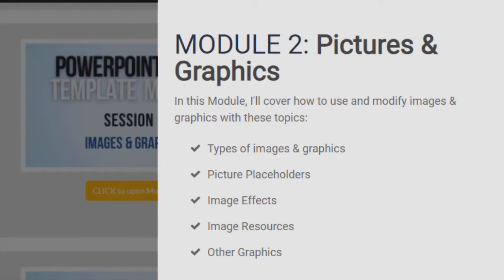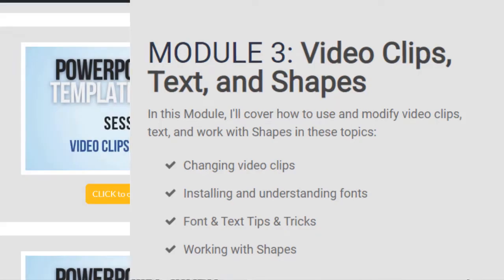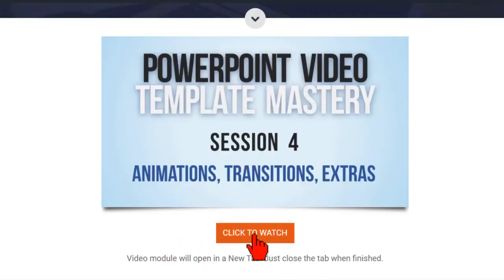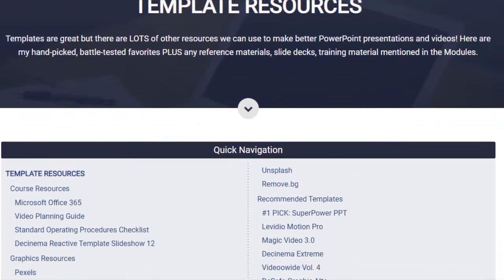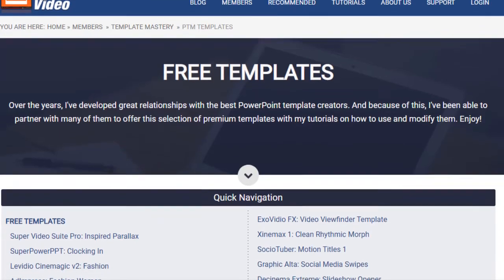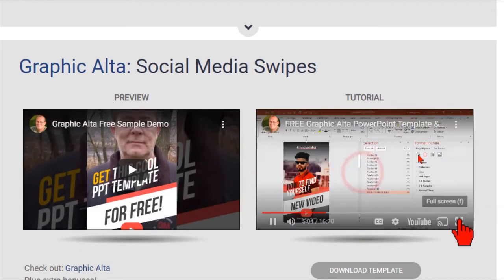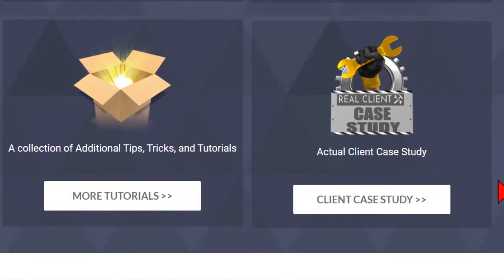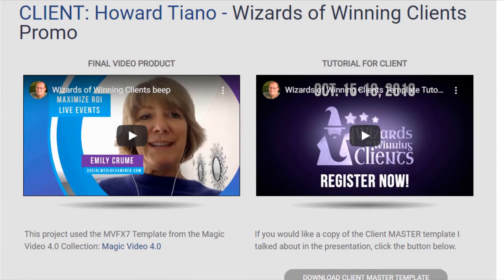PRO Tutorials for Using PowerPoint Templates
I thrilled to announce the launch of my NEW
PowerPoint Training Course!

It's all about HOW to use and modify awesome
PowerPoint templates from folks like Levidio,
Decinema, Videoowide, and others.

I've promoted many of these template collections
for years now and I know tons of folks have
purchased them. Have you?

I do LOVE good PowerPoint templates but have
always felt ONE thing was missing. Can you guess
what that is?

Good tutorials!

My PowerPoint Template Mastery training teaches
the specific skills you must have to quickly turn
a beautiful template into your own custom masterpiece.

No upsells or downsells...just a good, solid training
offer that I guarantee will help you make the most
of you PowerPoint template investments.

There is a LOT inside the Members Area but here are the
highlights:

* 4 Recorded and edited Webinar training modules

In-depth tutorials covering everything you NEED to know
to create stunning videos or presentations using templates.

Each module video has a Table of Contents so you can jump
to specific topics instead of watching an entire hour long
webinar replay.

* AMAZING FREE TEMPLATES

I've partnered with the best template developers and
put together a nice selection of FREE templates PLUS
custom tutorials for each one on how to modify them.

Even if you have never purchased templates before, these
cherry-picked freebies will get you started.

* My Top PowerPoint Resource Report

Templates are great but there are lots of other
resources that are useful for making better PowerPoint
presentations and videos. These are my hand-picked
battle-tested favorites!

* Extra PowerPoint Tutorials

My best PowerPoint tips & tricks including Understanding
PowerPoint Layouts, Slide Timing Tricks, Using Transparent
Video "Overlay" Effects, How to do Line Spacing, Export
Video at 60 Frames Per Second, and MORE.

* PowerPoint Video Client Case Study

Do you (or do you want to) use templates to create videos
for clients? I did a full case study of my last paying
client project with LOTS of tips & tricks.

I've been training folks (just like you) how to use PowerPoint
since it shipped to the public in 1990 and if you've seen
my tutorials and found them useful? I promise you will love
this course. I think it is some of my best work!

Questions or comments? I answer all your responses personally.

- Lon Naylor